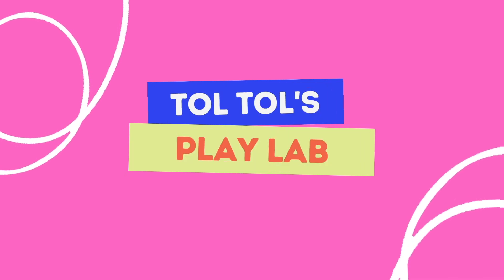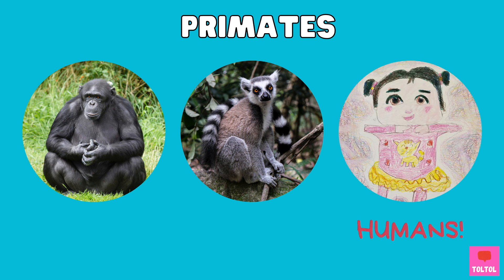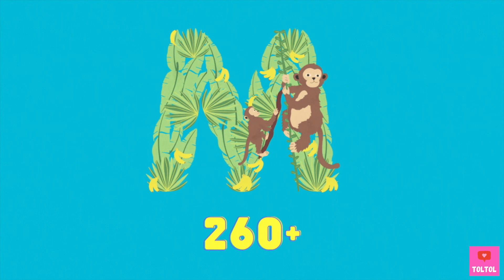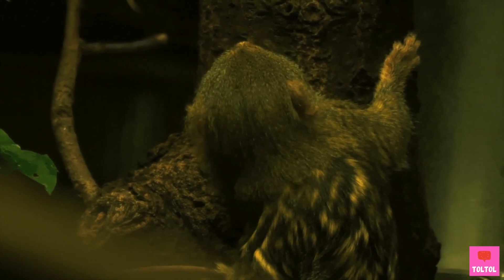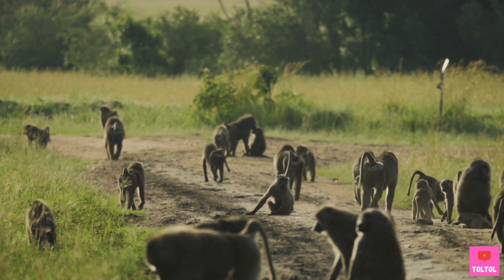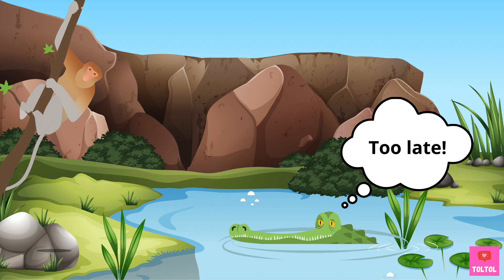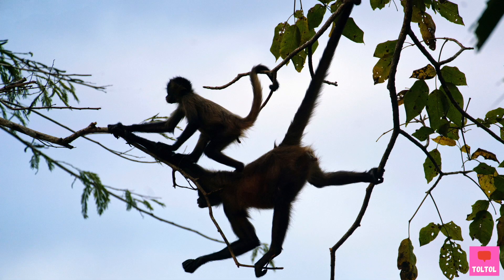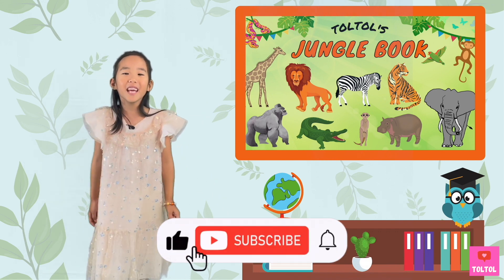Which is the Largest monkey? The Loudest monkey? | Toltol’s Jungle Life Book - Kids Encyclopedia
Let’s learn about Monkeys - the closest animal to us humans! What is the largest Monkey in the world? What about the smallest Monkey? And the loudest Monkey? Can Monkeys swing from trees?

Welcome to TolTol’s Jungle Book. It’s time for a Jungle Safari!

0:00 Today’s Jungle animal intro
0:47 Learn about Monkeys!
1:03 How are Monkeys and Apes different?
1:21 Do Monkeys have thumbs?
2:01 How many Monkey species?
2:39 Pygmy marmoset - smallest monkey in the world
3:07 Mandrill - Largest monkey in the world
3:42 Baboons are social animals!
4:09 Capuchins are smart!
4:36 Proboscis monkeys are excellent swimmers
5:14 Howler - Loudest monkey in the world
5:42 Spider monkeys can swing!
6:15 Are Monkeys endangered?
6:57 That’s a wrap!

About Toltol's Playlab Channel

Are you a kid who enjoys learning by playing? Are you as curious about the world as I am? If yes, then I would love you to join me for a virtual playdate!

Toltol's Playlab is all about hands-on, engaging activities that help us kids learn and grow.
We'll build our own kids encyclopedia on animals. We'll do STEM, creative pretend plays, and anything else you can think of as a fun learn and play - TOGETHER!